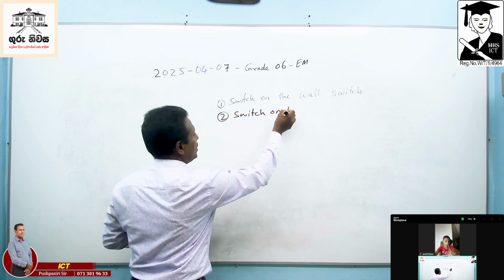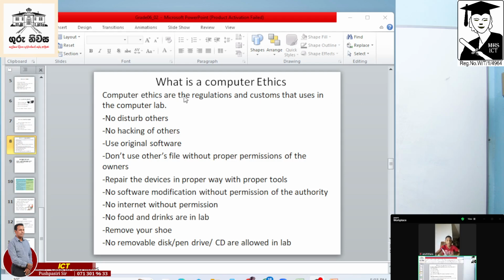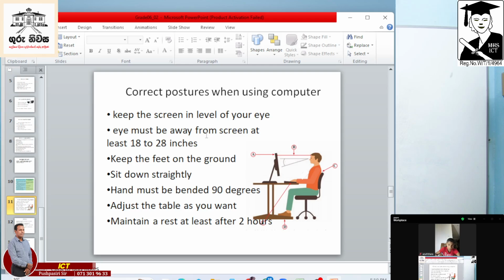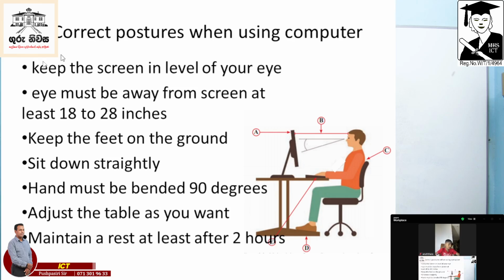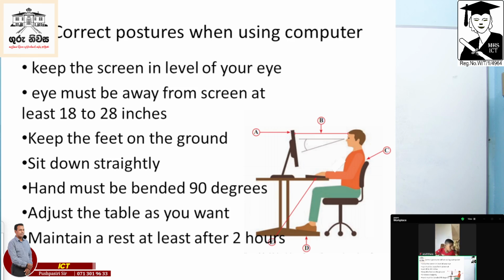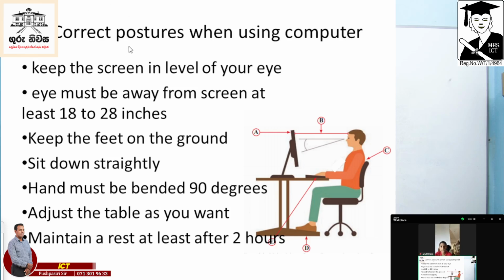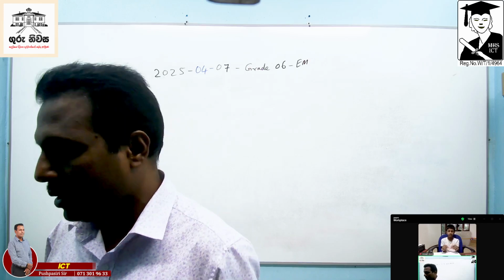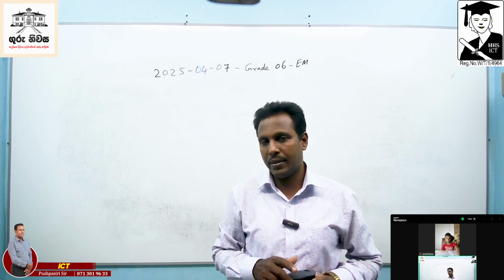ICT Grade 06 Unit 02 Use of Computer Lab safely Part 05 English Medium 2025 04 07